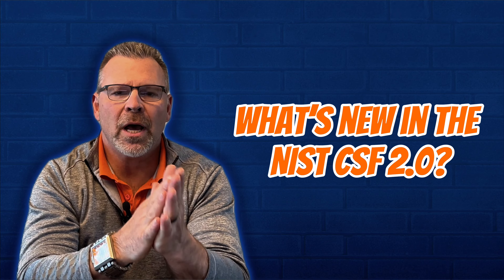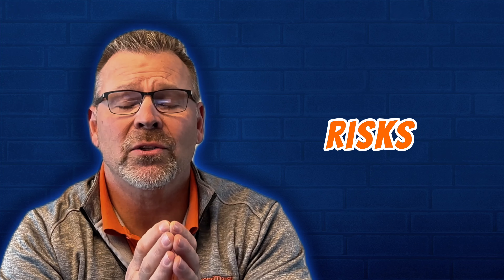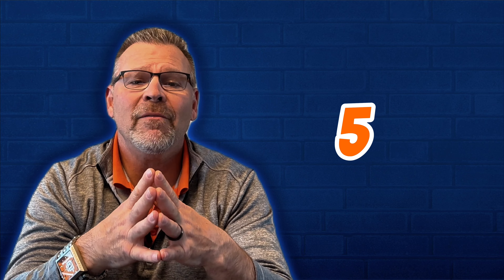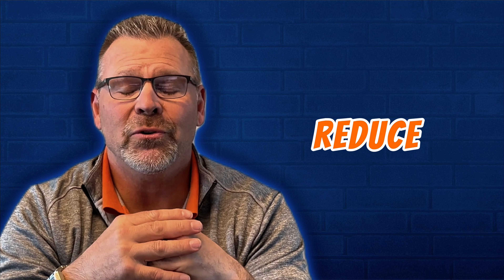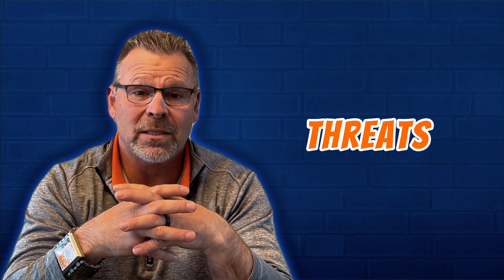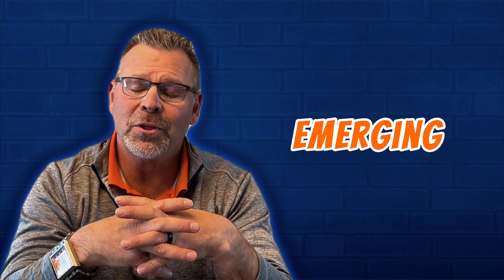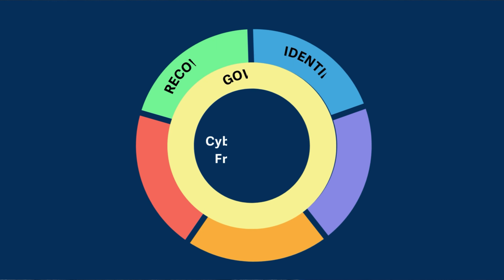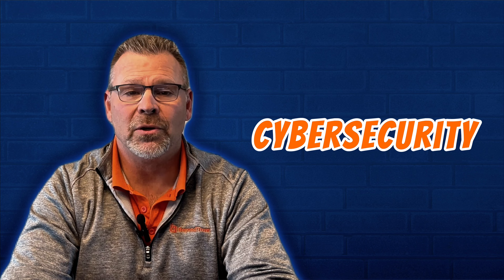What's New in NIST CSF 2.0 & Why You Should Care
Check out PART ONE of this three-part Infoseries, as we delve deeper into NIST CSF 2.0 to better understand the recent changes and how they impact you.

In this short, Chris Hills summarizes why the NIST Cybersecurity Framework is so important, along with five reasons why following it can help you stay more secure and reduce your risk.